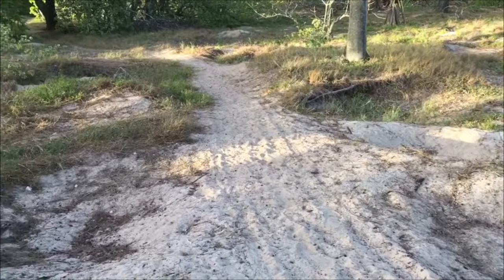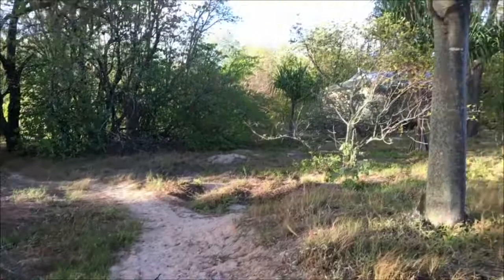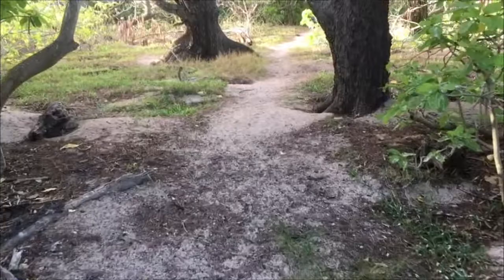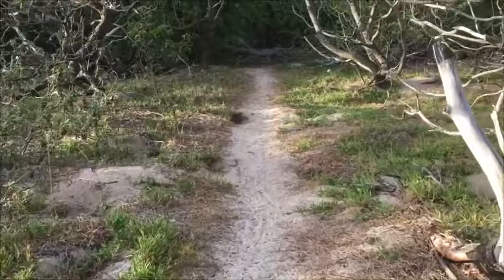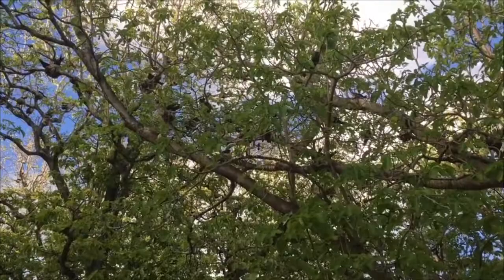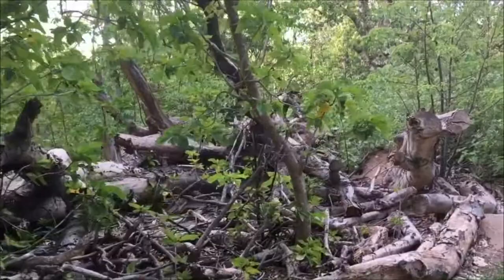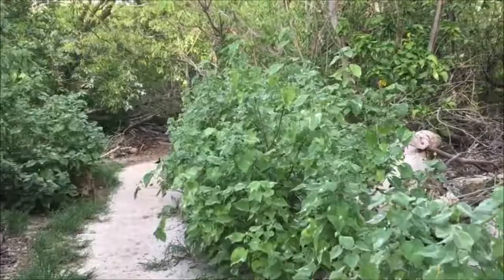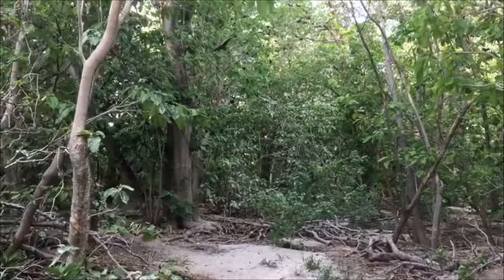Ep. 5 | Discover the nature on Heron Island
Take an immersive walk through the paths of Heron Island without the very real risk of bird droppings! See the burrows where birds nest, areas where turtles lay their eggs and understand how the birds and trees of Heron Island cohabitate.